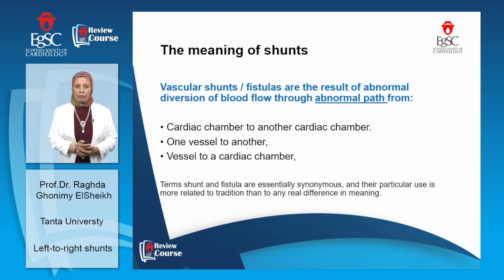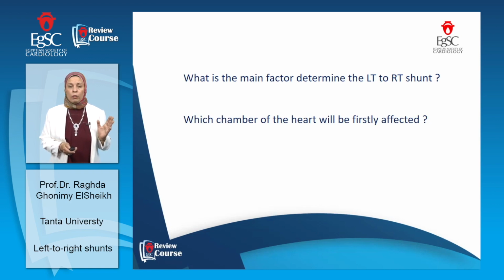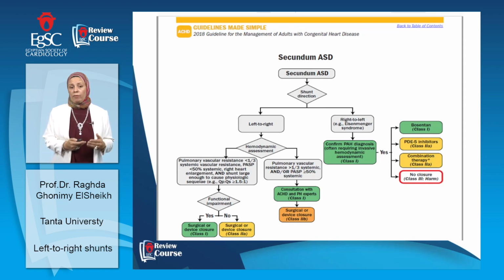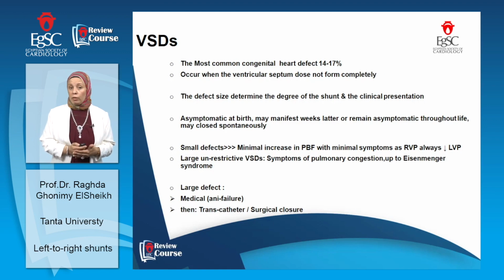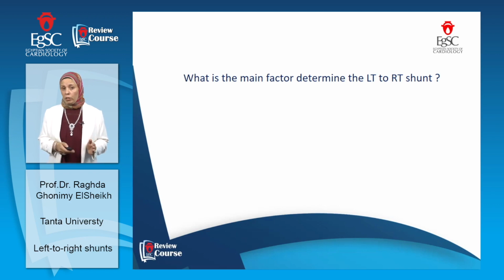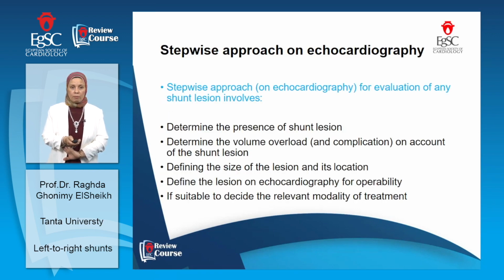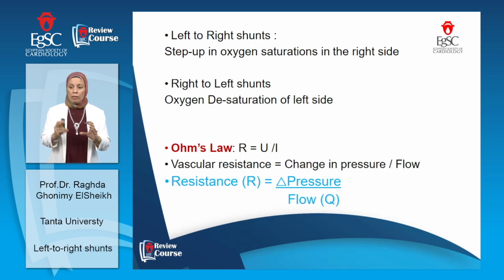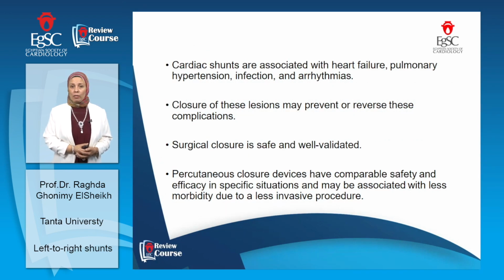Left-to-right shunts - Prof. Dr. Raghda Ghonimy